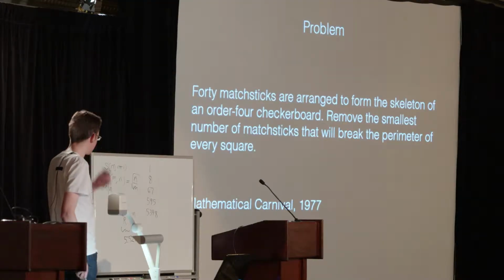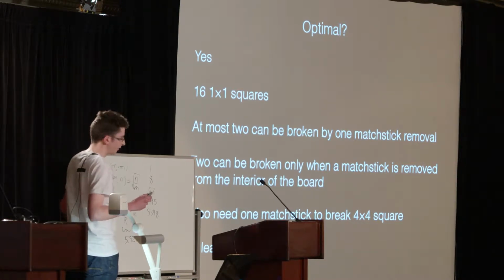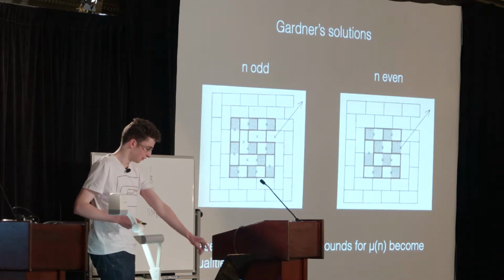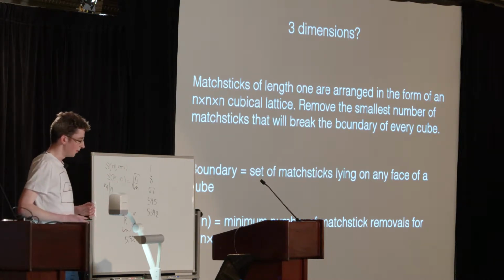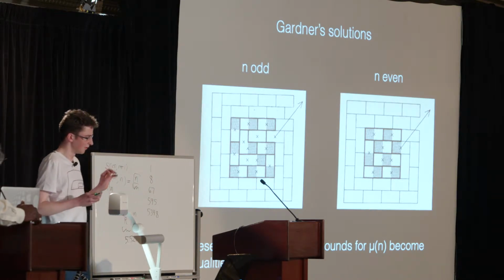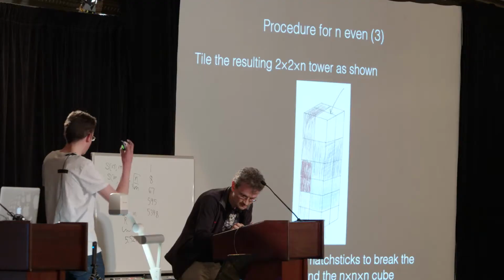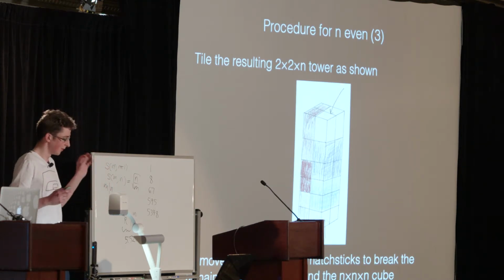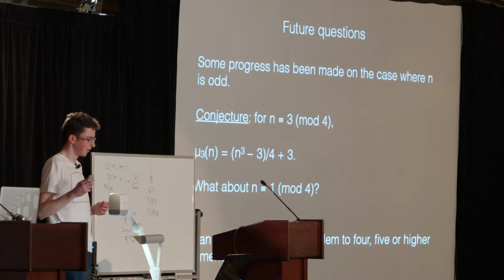Breaking Squares and Cubes – Paul Clarke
Given a 4 by 4 square grid of matchsticks, what is the minimum number of matchstick removals that will break the boundary of every square? This talk explores this interesting puzzle and its generalization to three dimensions.